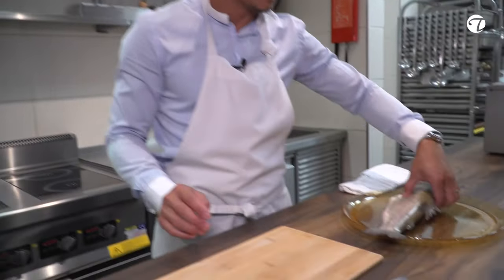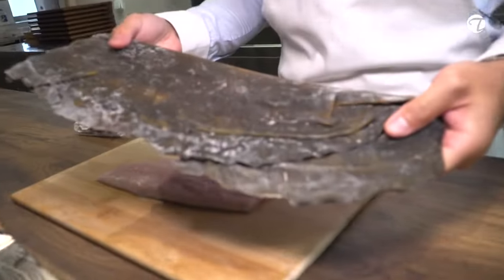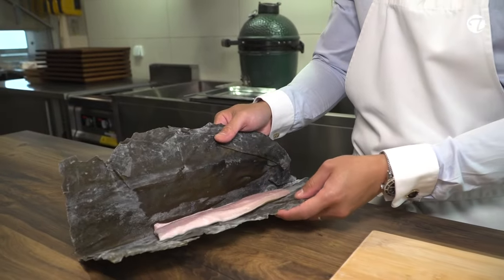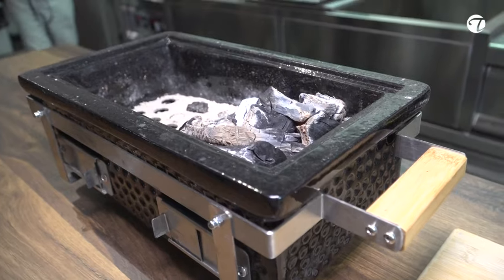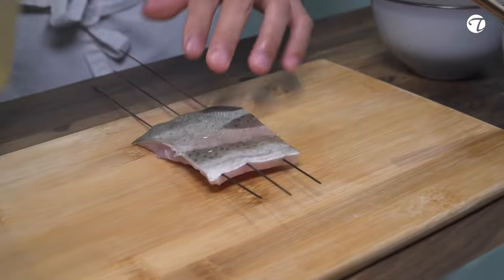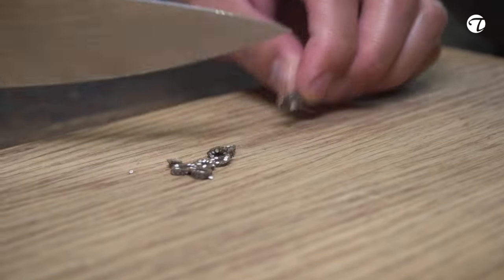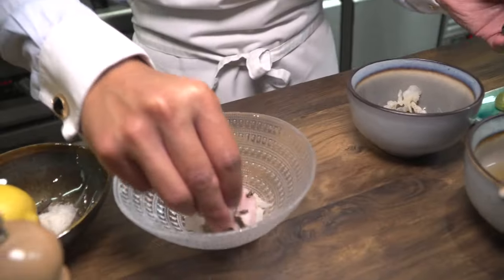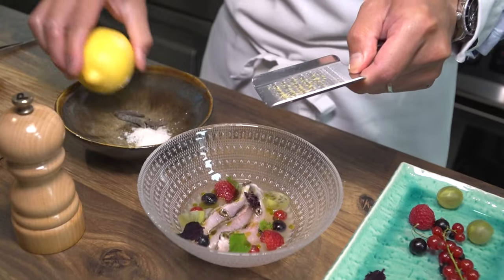Sommer-Special: Forelle an gepickelter Qualle mit Holunderblüten und Yuzu-Dressing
Dies ist ein Rezepte aus der Gourmet Küche von Christiane Chu im Levitate Prage. Das Forellenfilet wird für einen Tag in einem Algenblatt eingelegt. Dies ist eine japanische Methode und gibt dem Fischfleisch eine besondere Textur und Geschmack. Anschließend wird die Forelle portioniert und über offenem Feuer, aufgespießt an dünnen Stäbchen, auf der Hautseite gegrillt. Serviert wird die Forelle mit gepickelten Quallen Tentakel und einem Dressing aus Jasmintee, Fischfond, Holunderblüten und Yuzu. Das Rezept für das Dressing findet ihr hier:

Czech Trout, pickled jellyfish, Elderflower and yuzu dressing with berries. This is a recipe from Christiane Chu's gourmet kitchen at Levitate Prage. The techniques he uses are interesting. The important thing about trout is that it is only grilled on the skin. You can find out more in the video. We hope you enjoy watching...

Möchtest du weitere Rezepte von professionellen Köchen und tollen Gastgebern  kennen lernen und entdecken? Wir freuen uns auf Dich!!!